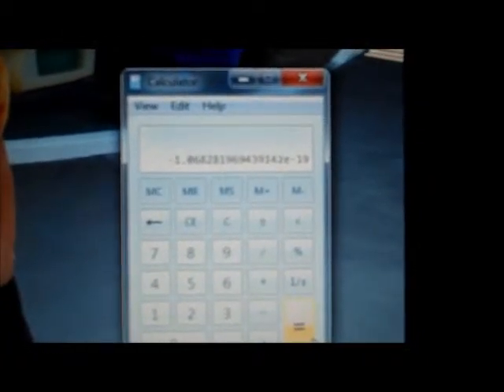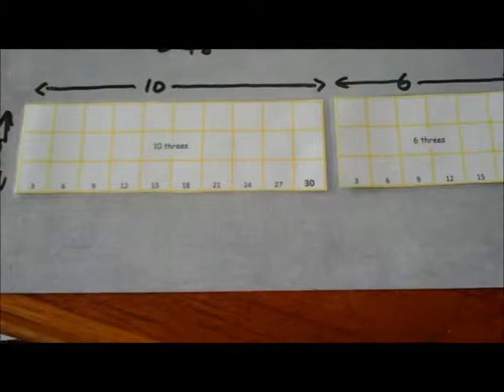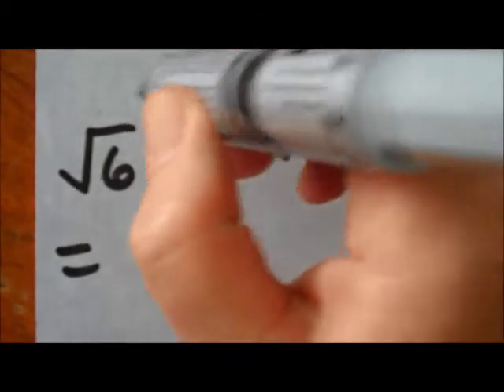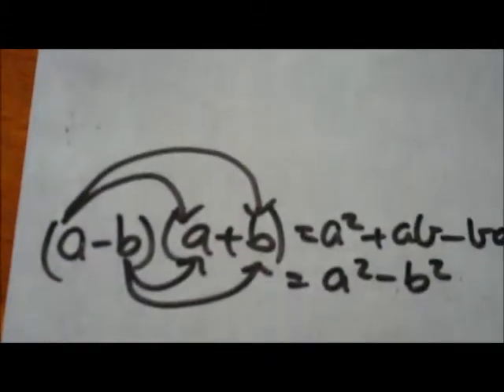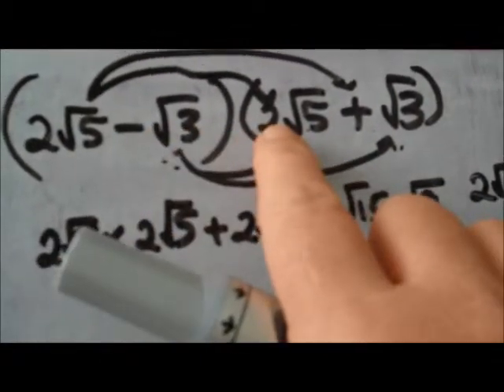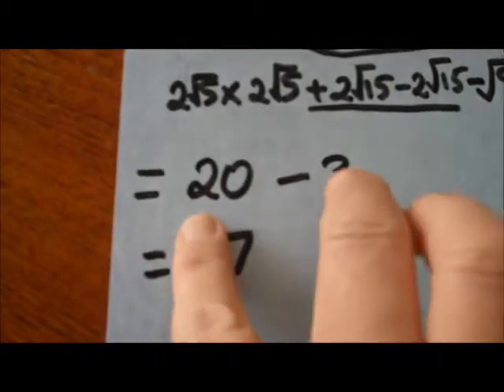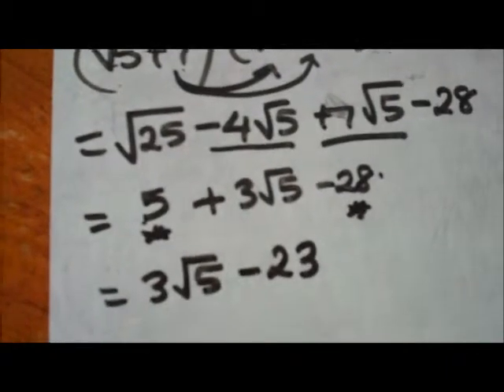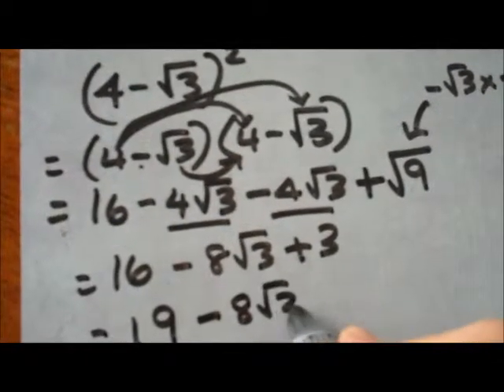Surds and the Distributive law